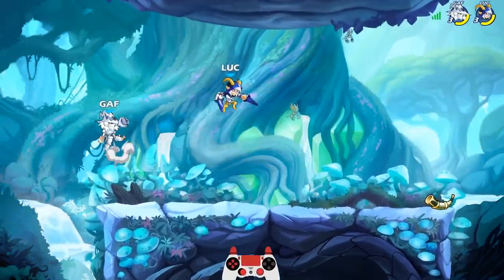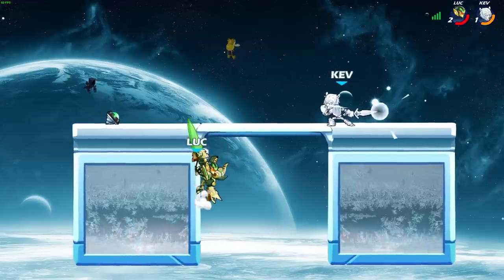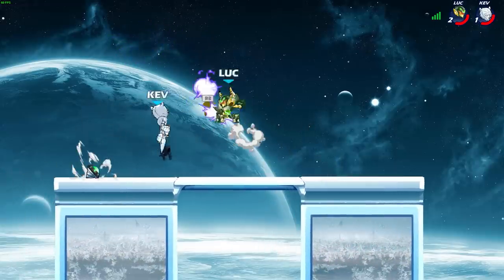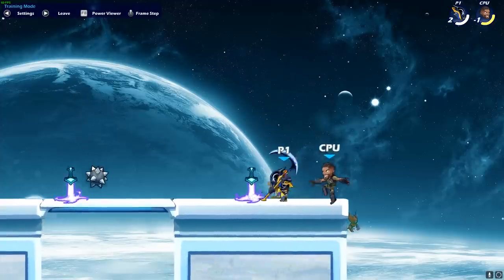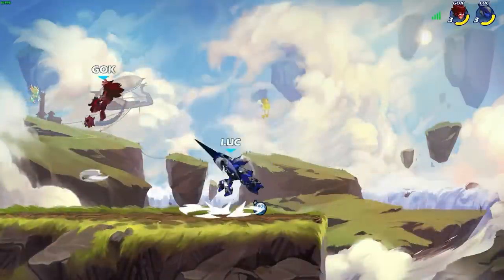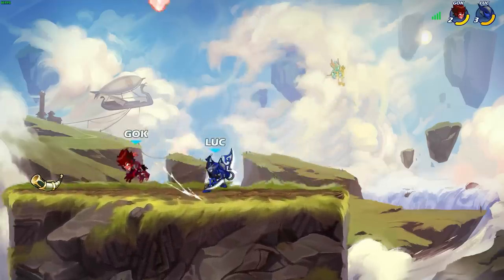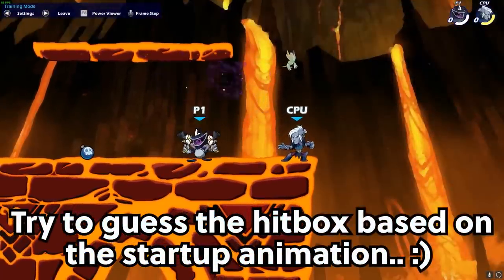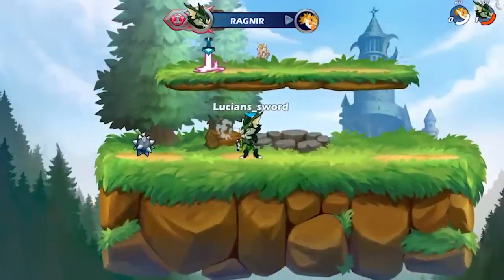Five EASY Ways to GET BETTER at Brawlhalla